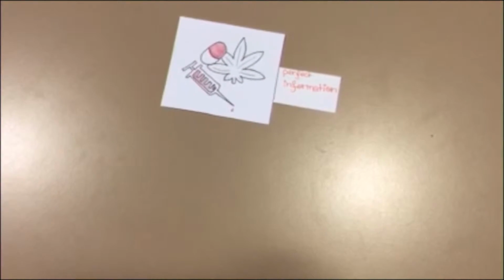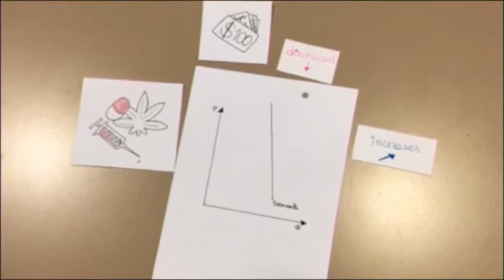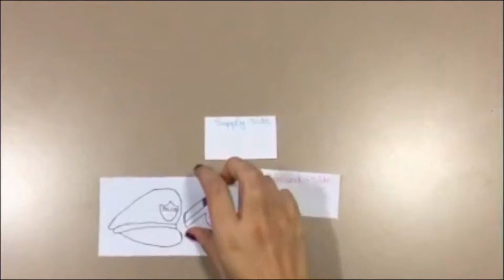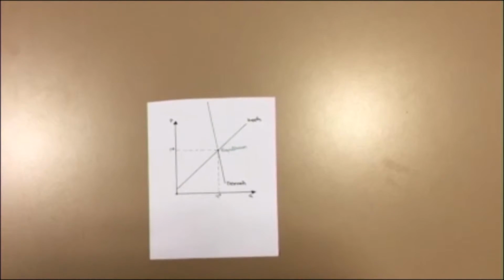The market for illegal drugs. What should be the most efficient market intervention?